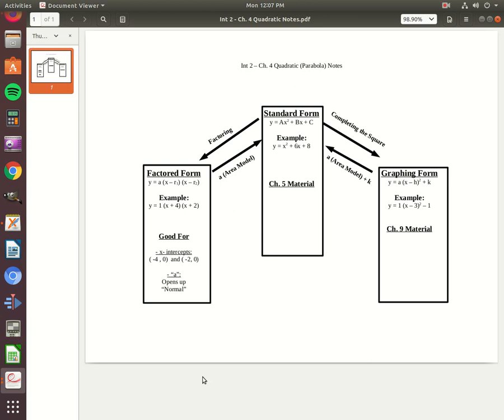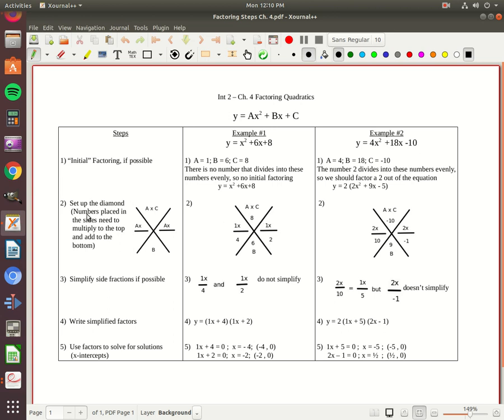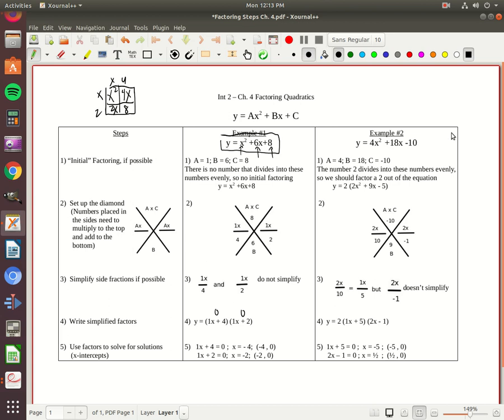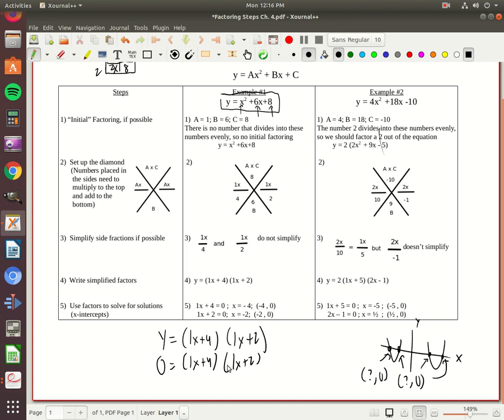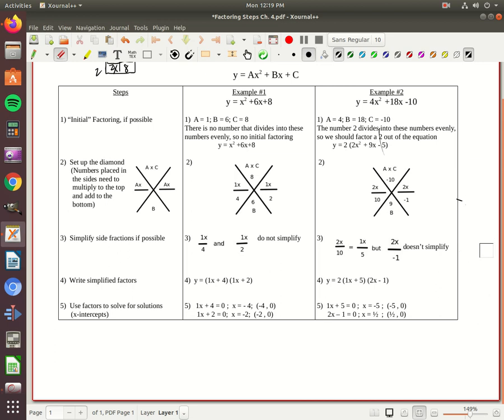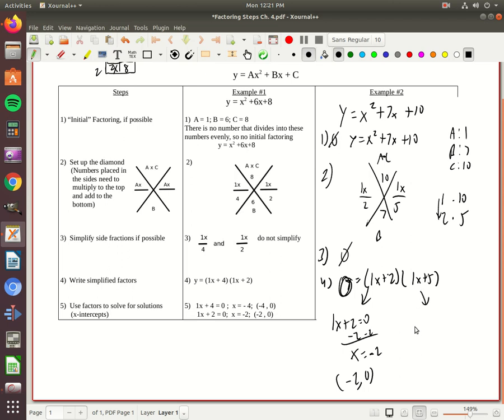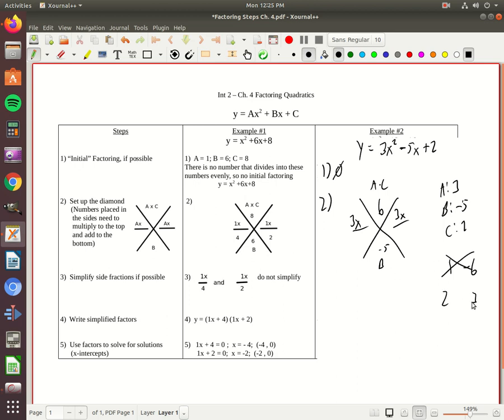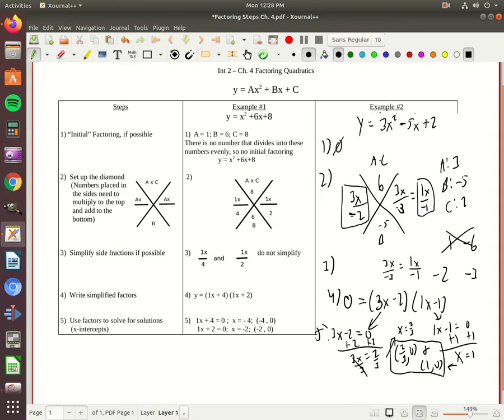Int 2 - 4.1 Day 3